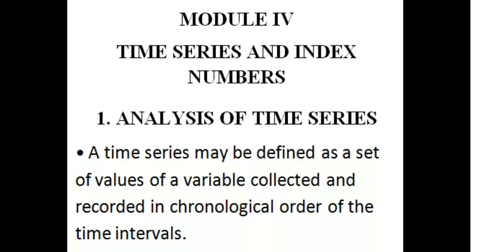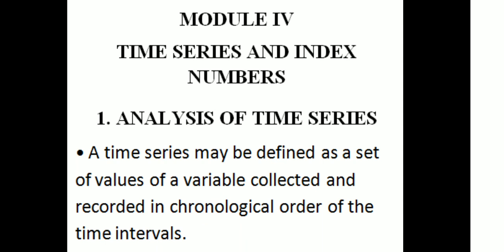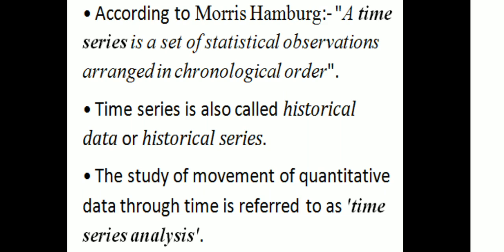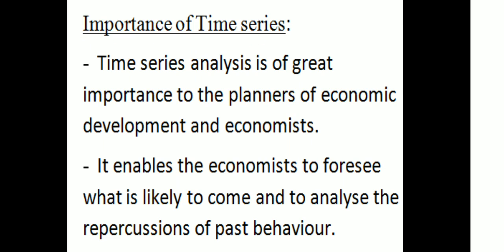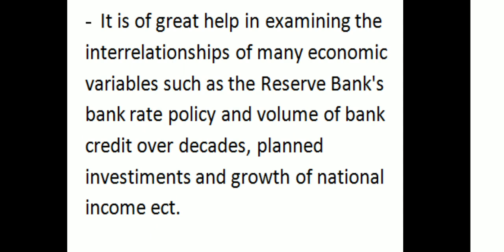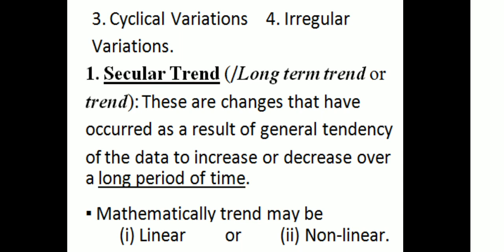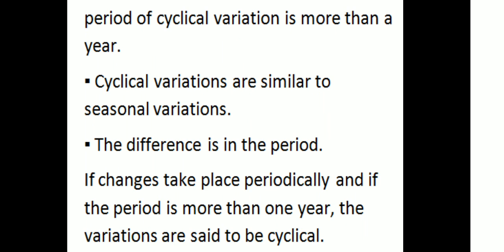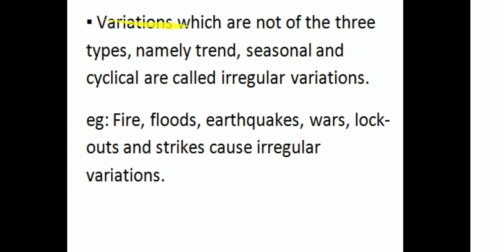Analysis of Time Series|1st Sem UG|UOC|Complimentary Course Statistics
University of Calicut-First SEM UG Complimentary Course Statistics Module-4